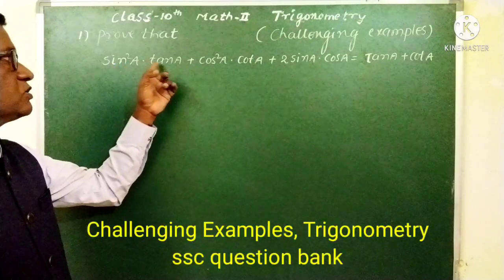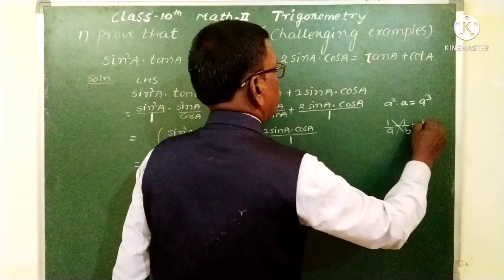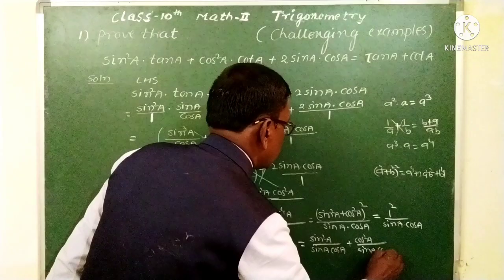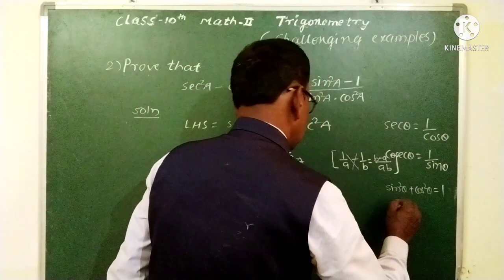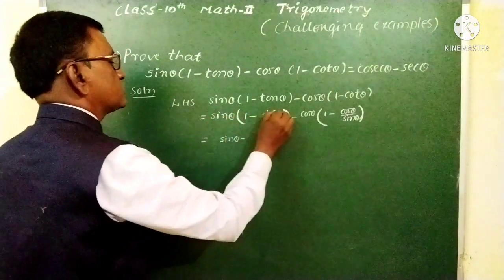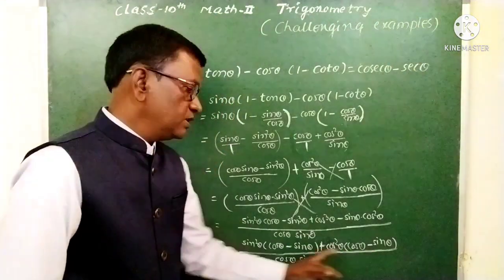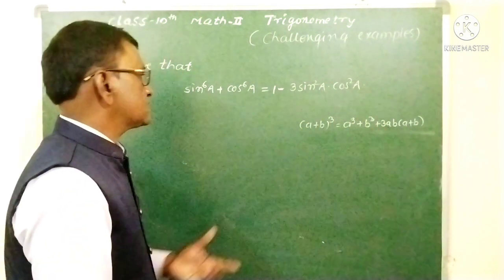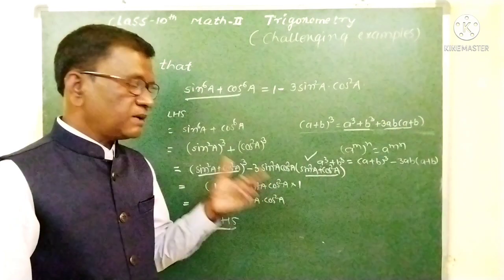Challenging examples Trigonometry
This video is for students of SSC Maharashtra board
Class-10 th
Maths part-1,topic 6 Trigonometry.
This video contains challenging examples from ssc question bank examples .to understand logic behind the solution of examples basic formule and their concept are explain in easy way. This the video by Ramesh jagtap sir having more than 25 years experience in teaching field. Search on u tube
# Ramesh jagtap maths. Follow me on search Ramesh jagtap maths state board trigonometry example class 10.